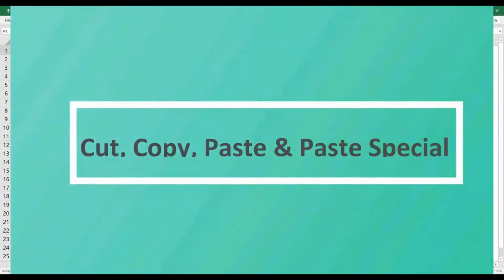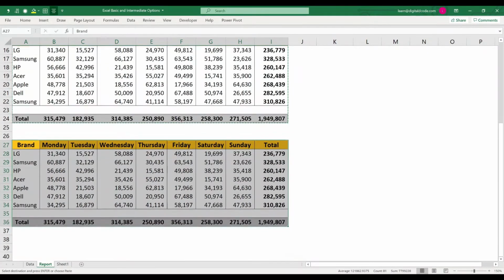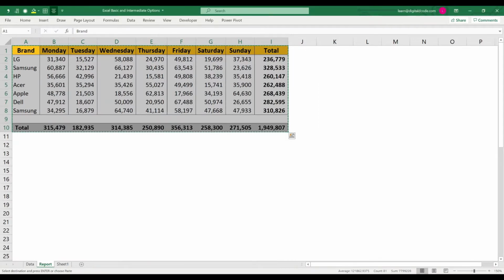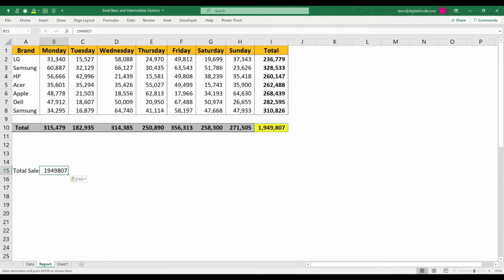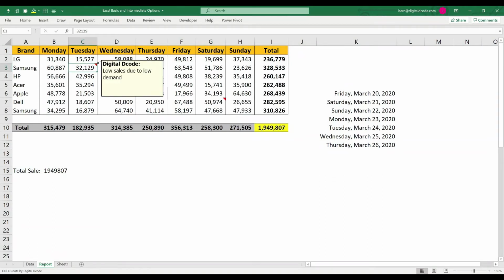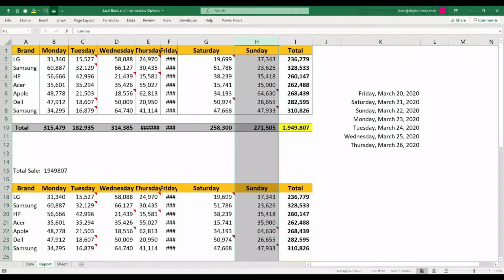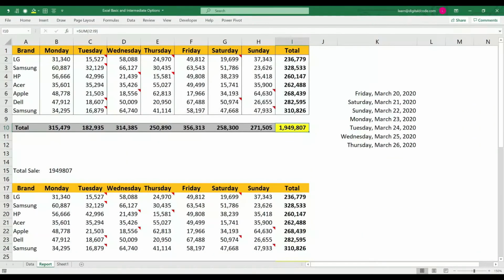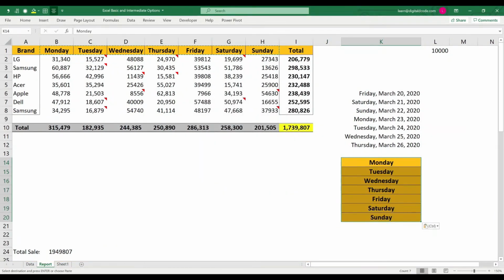Microsoft Excel Free Training | Excel Cut, Copy, Paste and PasteSpecial | Excel PasteSpecial Advance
Ms-Access

1. Microsoft Excel Basic, Intermediate, Advanced and Advanced Pro Level (18hrs Video Content)

2. Microsoft Excel Advanced and Advanced Pro Level (15 Hrs Video Content)

3. VBA Macro Basic, Intermediate and Advanced Level (15 Hrs Content)

4. Power Bi Basic, Intermediate and Advanced Level (15 Hrs Content)